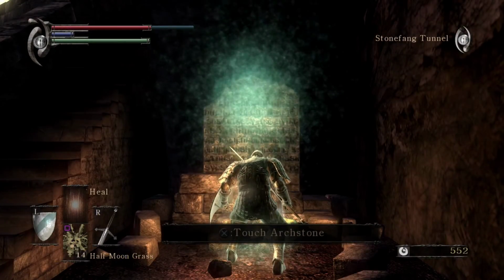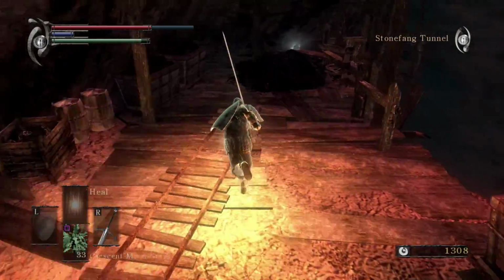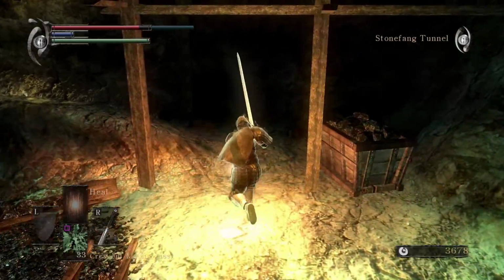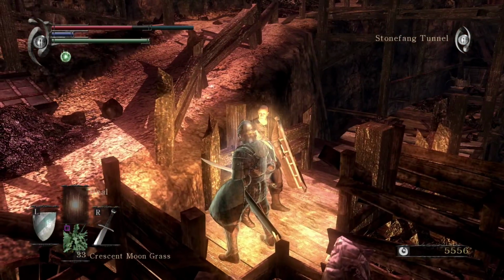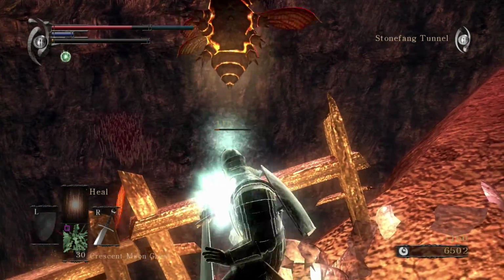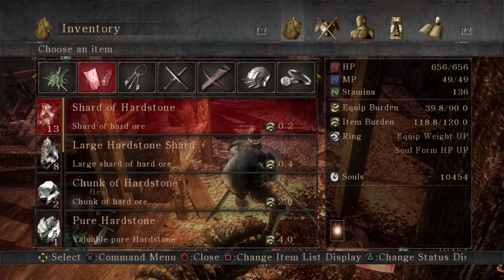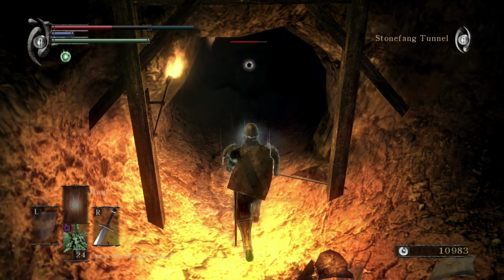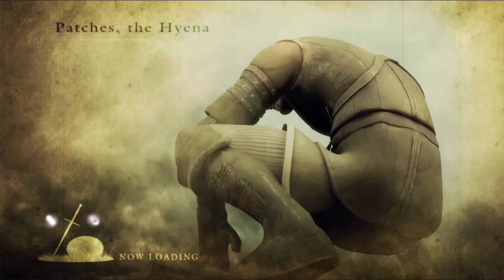Demon's Souls Let's Play Part 12: Bearbugs!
After watching the preview for the Demon's Souls Remake I decided to make a let's play to get back in the groove before the release. We'll be going through the entire game, including light and dark tendencies (which I hope they leave in the remake). Join me for my first series debut.

Demon's Souls is an action role-playing game developed by FromSoftware for the PlayStation 3 under the supervision of SIE Japan Studio. It was published in Japan by Sony Computer Entertainment in February 2009, in North America by Atlus USA in October 2009, and in PAL territories by Namco Bandai Games in June 2010. The game is referred to as a spiritual successor to FromSoftware's King's Field series.

Using the emulator to capture this video due to ease of recording in place of the PS3. For clarification I do own both a PS3 and Demon's Souls for the PS3. I don't encourage or condone piracy in any form and emulating the game is only legal while you own the original.

Captured with Elgato HD60 Pro and Blue Yeti X with Streamlabs OBS. Twitter